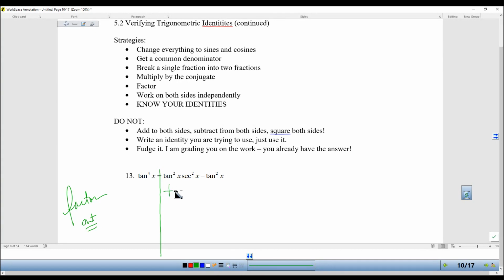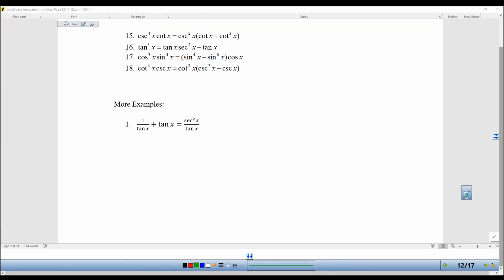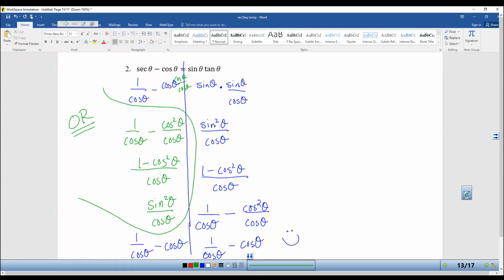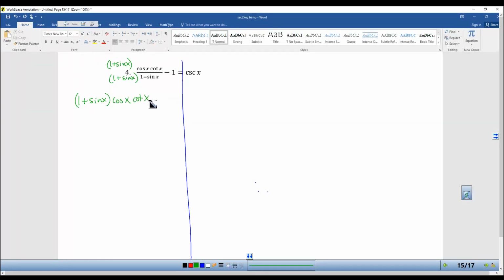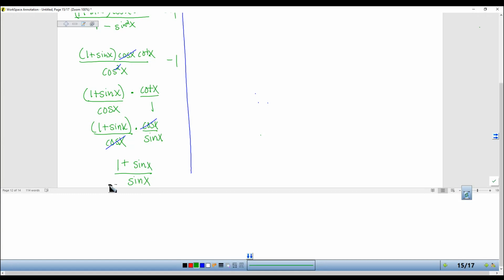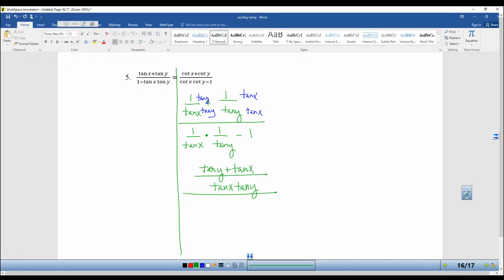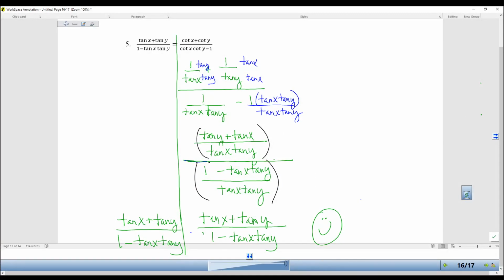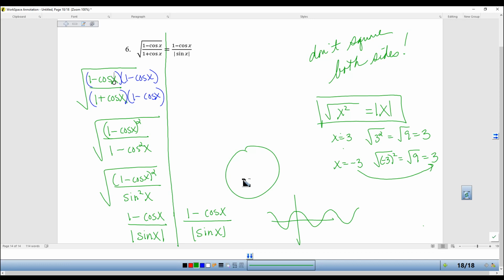Precalculus 5.2B Verifying Trigonometric Identities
This lessons explains how to verify trigonometric identities in alignment with Larson's Precalculus. It has plenty of examples and worked-out practice problems, and, if needed, there are even more examples in videos 5.2A and 5.2C.